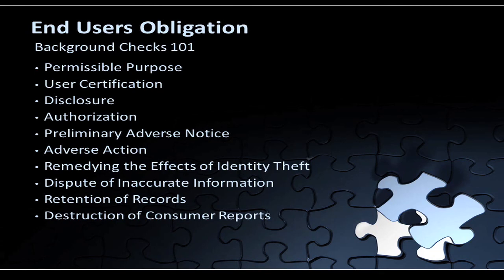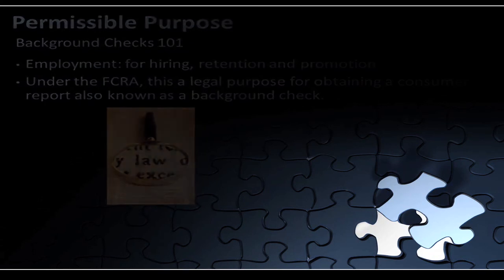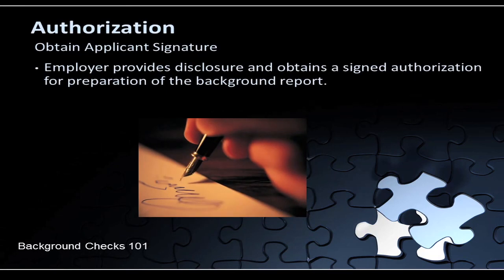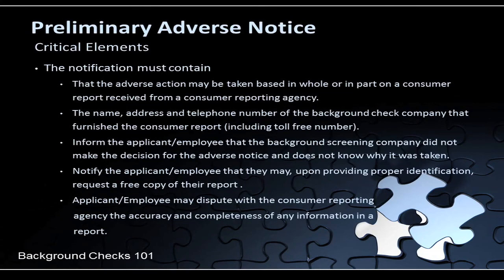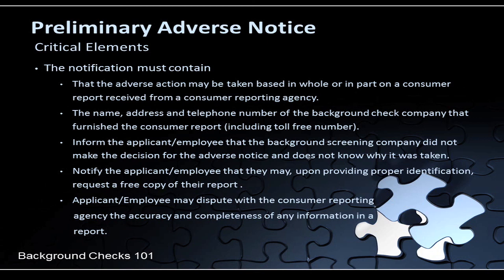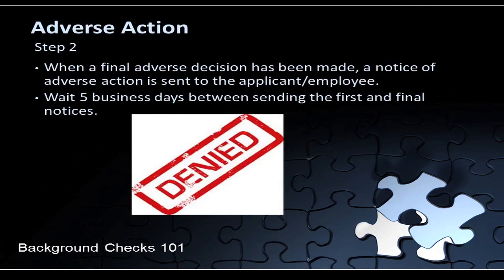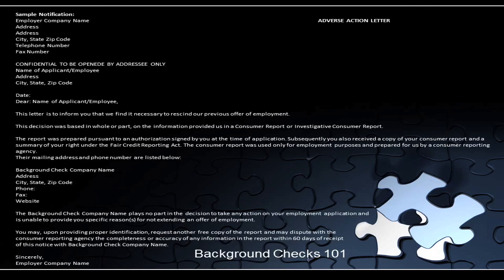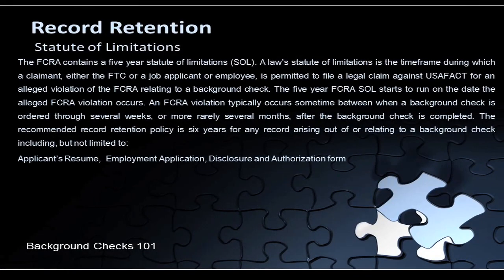Notice To Users of Consumer Reports